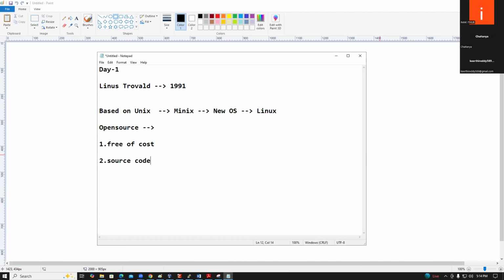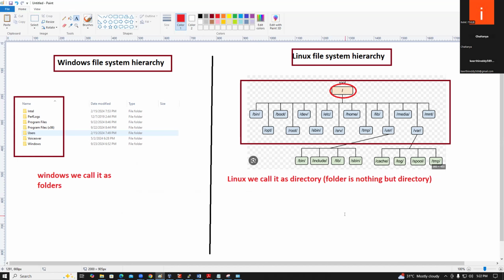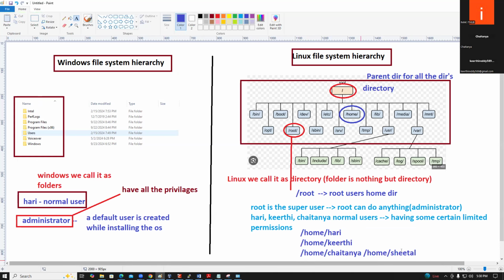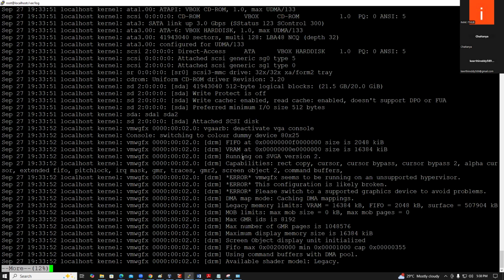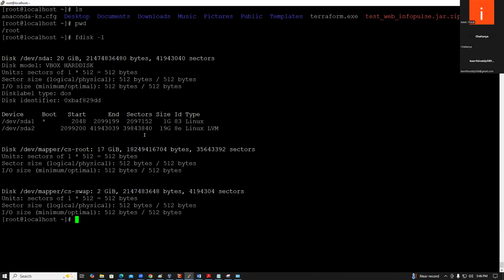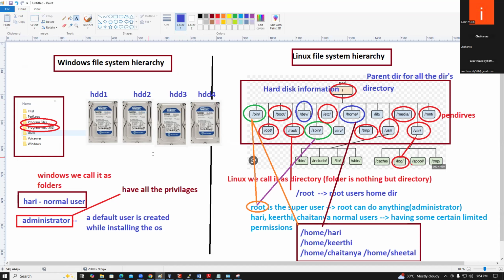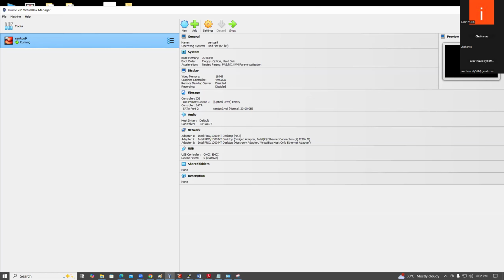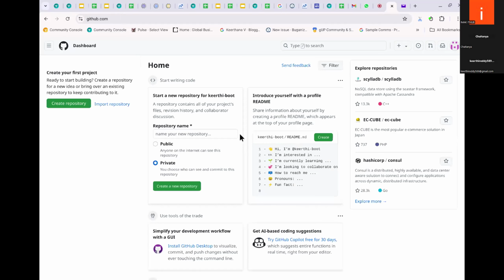Understanding the Linux File System Hierarchy | Complete Guide | class-3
Welcome back, tech enthusiasts! In this video, we'll dive deep into the Linux File System Hierarchy. Whether you're a beginner trying to understand the basics or an advanced user looking for a refresher, this comprehensive guide will help you navigate the Linux directory structure with ease.

📂 Topics Covered:

Introduction to Linux File System
The Root Directory (/)
Key Directories and Their Functions
/bin
/boot
/dev
/etc
/home
/lib
/media
/mnt
/opt
/proc
/root
/sbin
/tmp
/usr
/var
Practical Examples and Use Cases
Tips for Managing Your Linux File System
🔗 Useful Links:

Linux Documentation
File System Hierarchy Standard (FHS)
Related Videos on Our Channel

What is Virtualization and CentOS 7 Installation
Real Time Environments and Data Center

🎬 Timestamps:
00:00 - Introduction
01:15 - Overview of the Linux File System
03:30 - Exploring the Root Directory (/)
06:45 - Important Subdirectories Explained
15:00 - Practical Examples
20:10 - Tips and Best Practices
25:00 - Conclusion